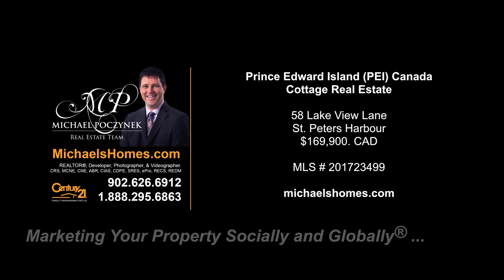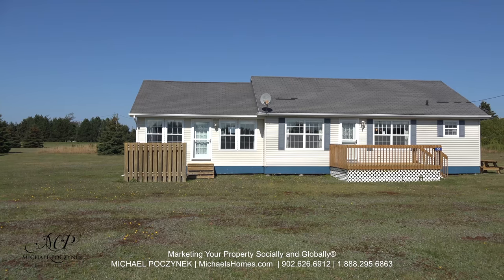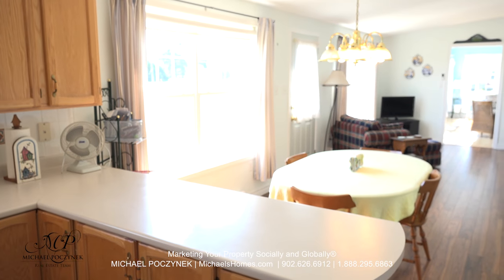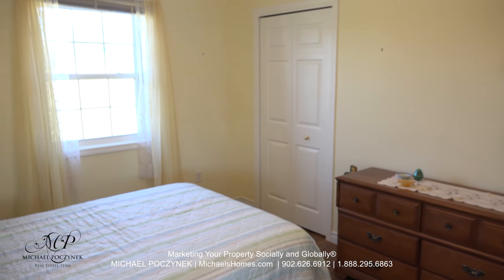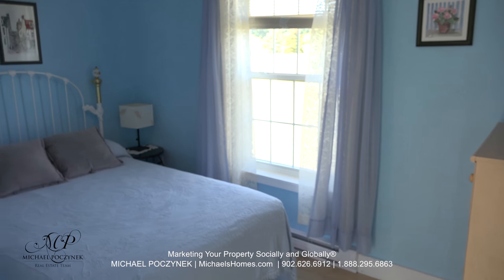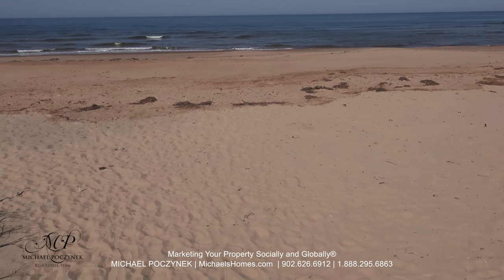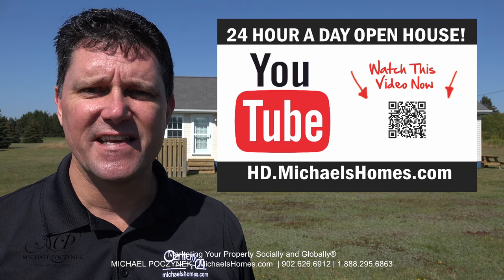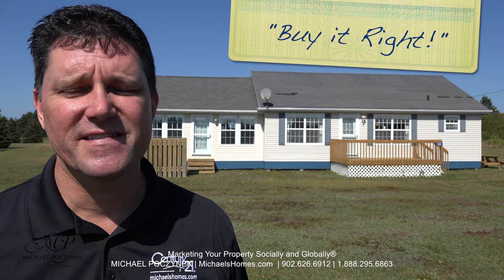(SOLD) PEI Real Estate Cottage for sale 58 lake view lane st peters harbour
(SOLD) Welcome to your new Prince Edward Island Cottage complete with easy access to the fabulous breathtaking sand dunes, nature at its’ best, and access to PEI’s most pristine 9 Km (5.59 miles) long white sandy beach.  Your new dream escape is only 30 minutes from the province’s capital city of Charlottetown, and within a short drive to one of the east coasts best golf courses; The Links at Crowbush, the most scenic portion of the Confederation Trail, St. Peters Playhouse, salmon and trout fishing, deep sea fishing tours, kayaking, canoeing, and around the corner from the World Famous Mobile Sand Dunes at Greenwich Canadian National Park, Cable Head East, Cable Head West, and St. Peters Bay.  Your new paradise wonderland also includes a garden shed, and a large quiet lot.  This cottage feels like brand new, and offers numerous large windows throughout including in the sun room (a more recent addition).  Sit out on the porch entry and enjoy the song birds as they fly around your own private meadow.  Wow! 24 HOUR A DAY OPEN HOUSE ON VIDEO!  Click on the Multimedia Link to view the YouTube video, many more photos, and aerial photographs.

PEI CREA MLS (realtor.ca) Description:

58 Lake View Lane, St. Peters Harbour
Price $ SOLD. CAD Funds.
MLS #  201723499